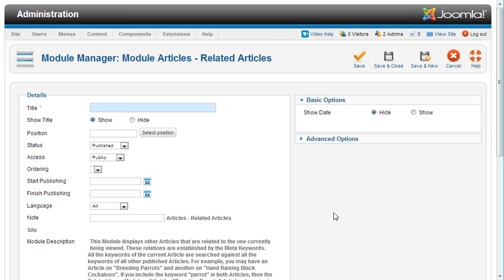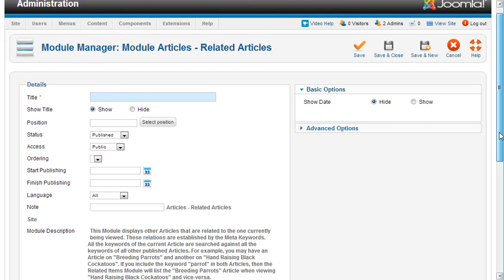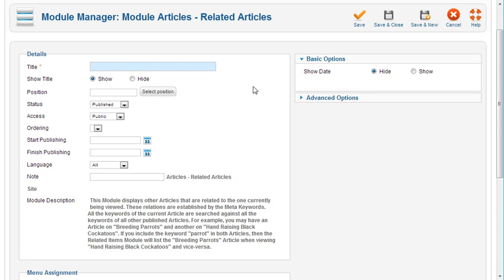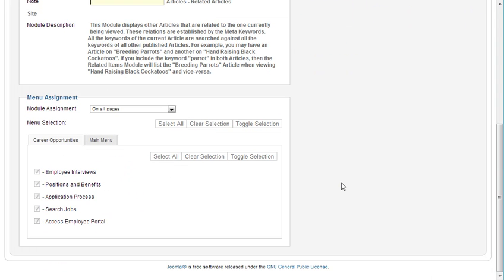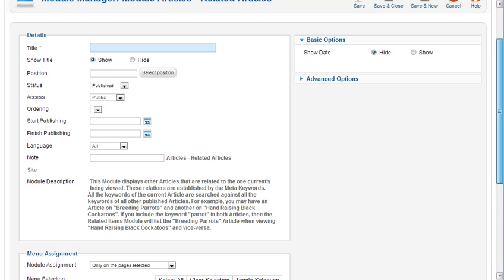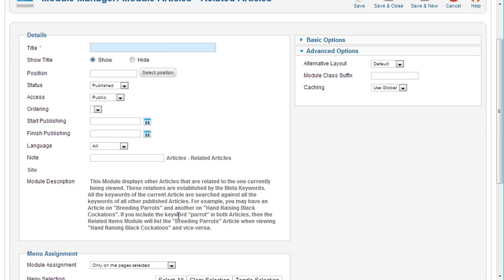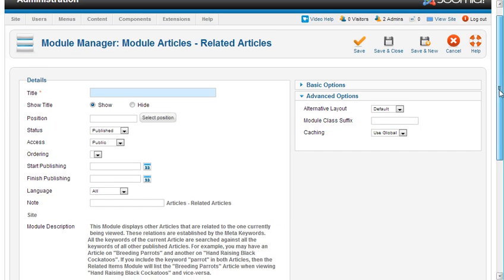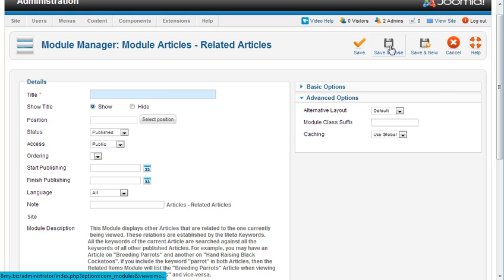Joomla Extensions Module Manager Articles Related